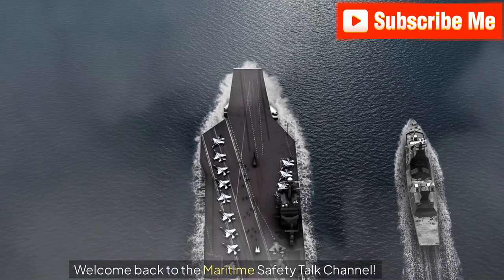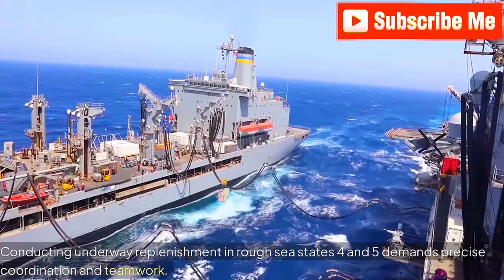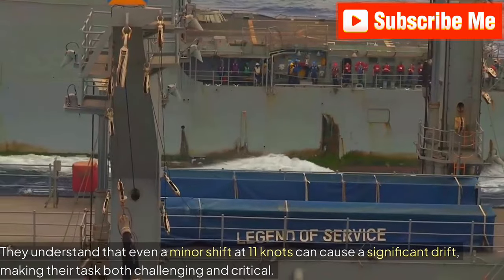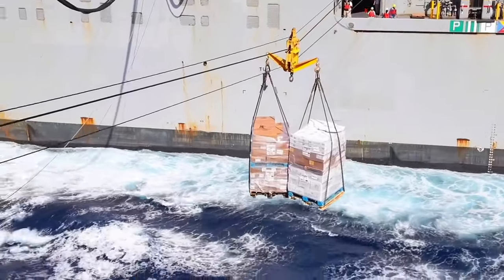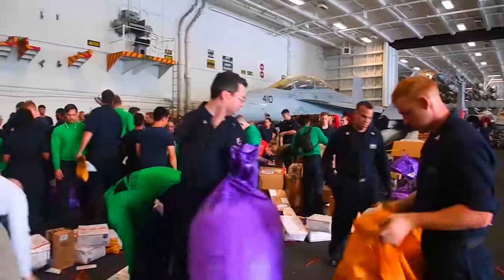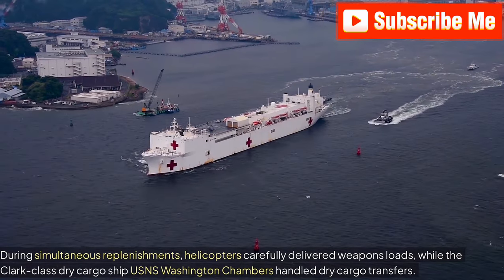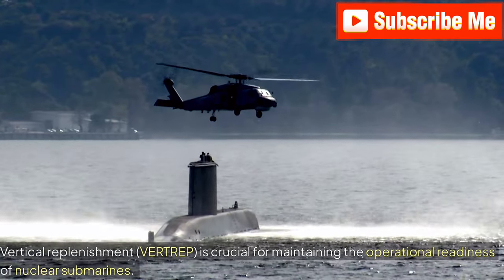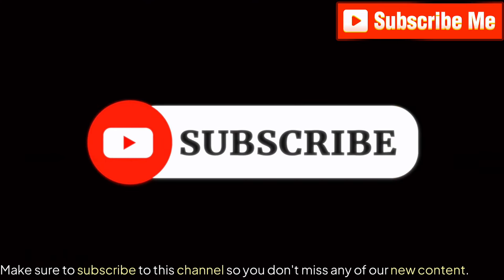"Crazy $13 BILLION Refueling of the USS Gerald R. Ford: All the Secrets Revealed!"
In this revealing video, "Crazy $13 BILLION Refueling of the USS Gerald R. Ford: All the Secrets Revealed!". Don't miss out on the secrets of this massive project!
Dive into the intricate world of naval operations with our detailed exploration of the $13 billion USS Gerald R. Ford refuelling process! In this video, we break down everything you need to know about one of the most advanced aircraft carriers in the world. From its cutting-edge technology and capabilities to the crucial steps involved in its refuelling, we've got you covered.

Learn about the significance of the USS Gerald R. Ford in modern naval warfare and its role in the U.S. Navy fleet. We'll discuss the state-of-the-art systems onboard, the challenges faced during refuelling, and the strategic importance of maintaining such a formidable vessel.

Join us as we uncover fascinating facts, expert insights, and behind-the-scenes footage that highlight the complexities of this multi-billion-dollar operation. Whether you're a military enthusiast, a history buff, or just curious about naval engineering, this video is packed with valuable information!

This video features content that is authorized for commercial use. However, ⚠️ It is important to note that the information and visual content presented in this video are not officially endorsed by the U.S. Department of Defense (DoD). The appearance of DoD visual information does not imply or constitute DoD endorsement. ⚠️